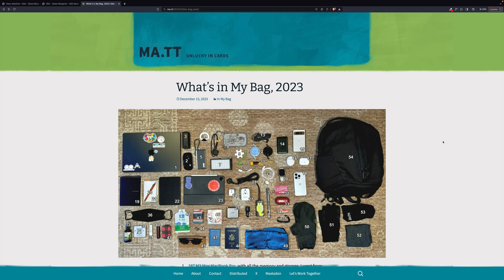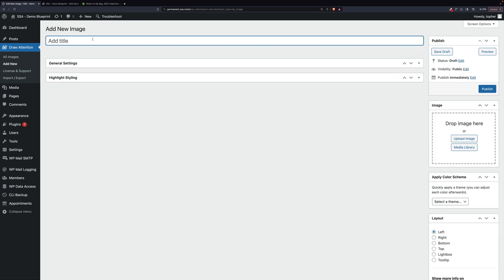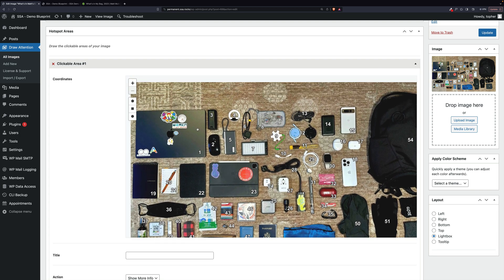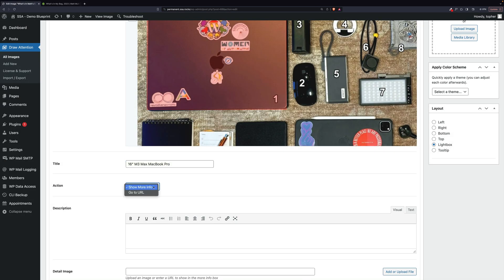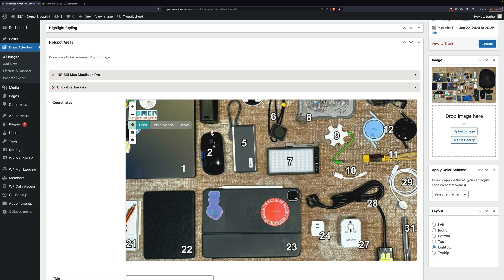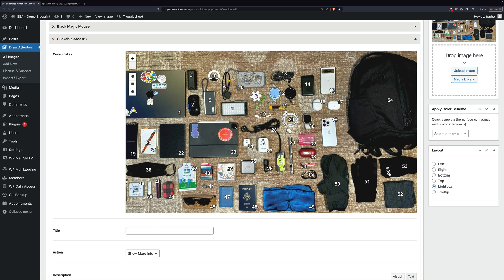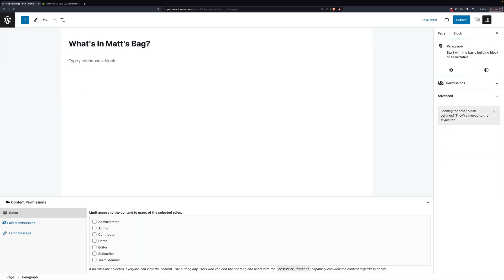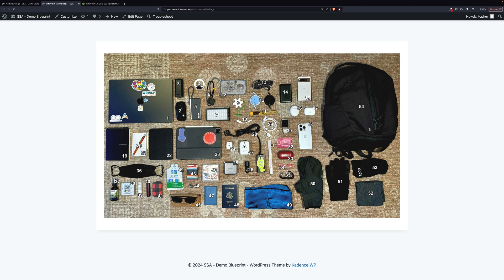What's In My Bag?! Image Map Setup + Demo | WordPress Interactive Image Plugin | WP Draw Attention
✏️ Start Creating Your Own WordPress Interactive Images Today, Get Inspired With Our Demos

➕ If you create a "What's In My Bag" Interactive Image, reach out to our team, and we'll be happy to share it on social media and our showcase!

✏️ Timestamps:
00:00 Introduction
00:40 Creating the "What's In My Bag" Interactive Image using Draw Attention
01:37 Drawing hotspots to make clickable areas over the bag items
02:02 Adding information to the interactive areas
02:47 Creating curvy and complex clickable areas with the polygon drawing tool
04:18 Adding Interactive Image Map to WordPress page

In this video, we're going to walk you through a neat demo showcasing the Draw Attention WordPress plugin. The demo involves walking through the different interactive areas of an image map on Matt's website as he displays what's in his bag.